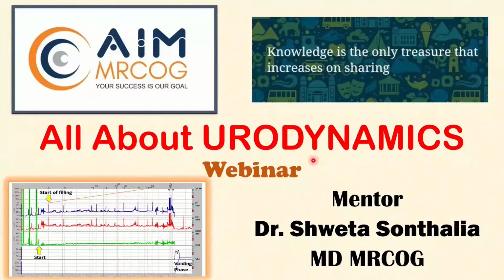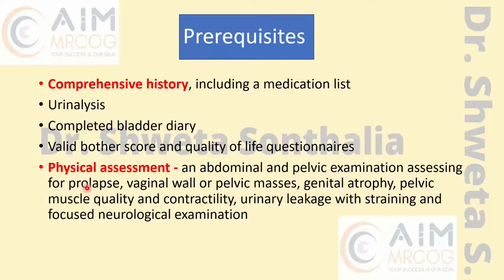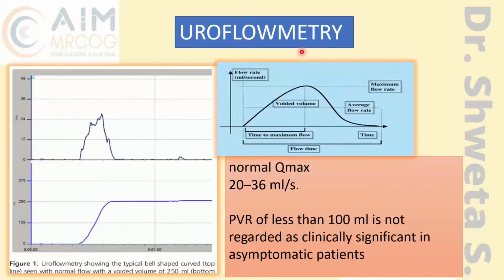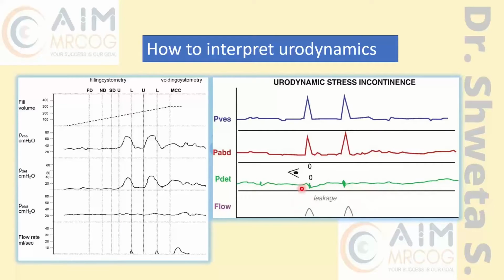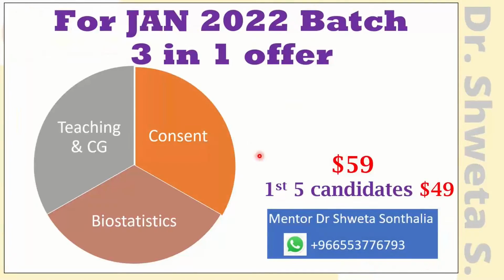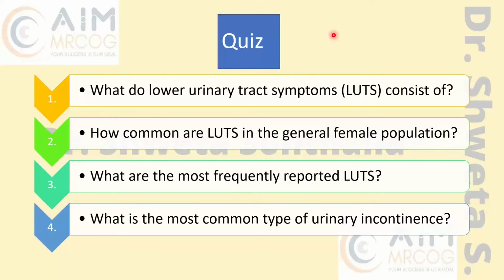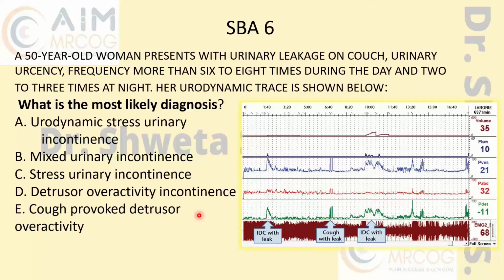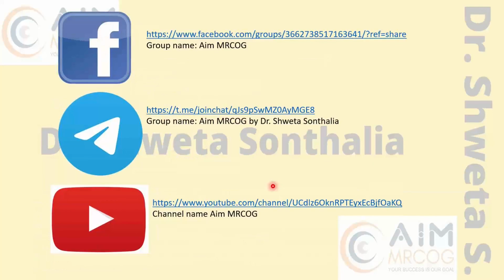7. AIM MRCOG: All about URODYNAMICS